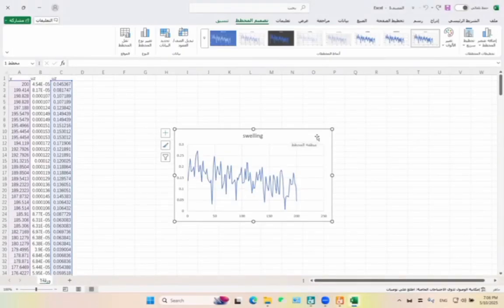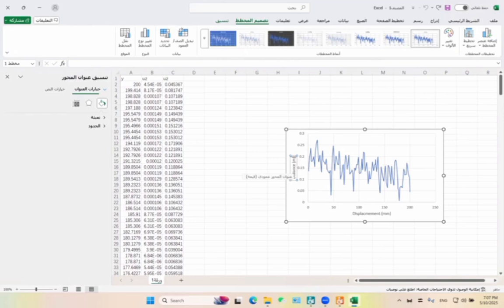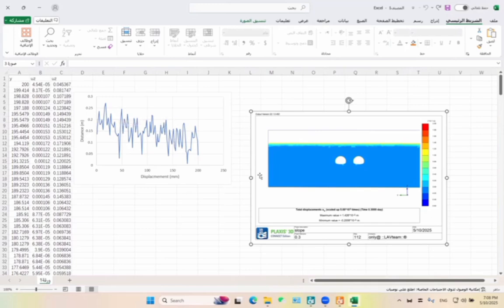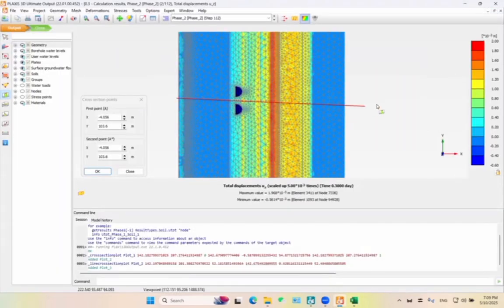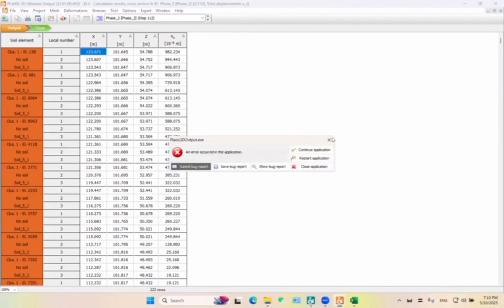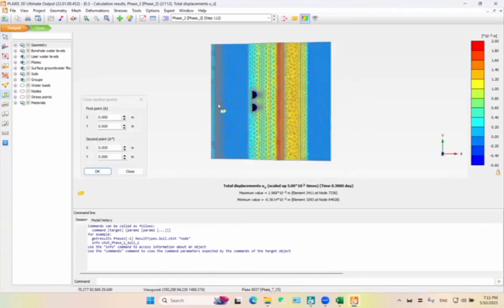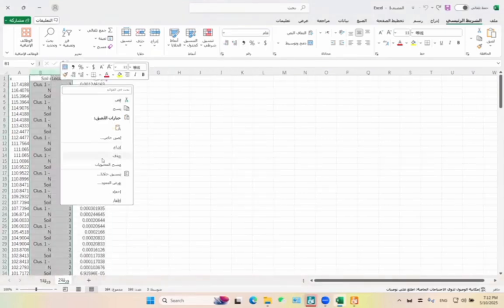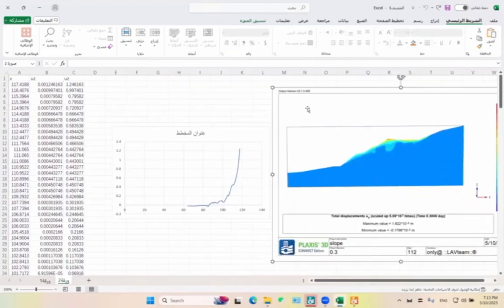"How to evaluate and interpret PLAXIS 3D results for rainfall-induced analysis?" (2)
"How can the outputs from PLAXIS 3D simulations be effectively interpreted and evaluated under rainfall conditions?"